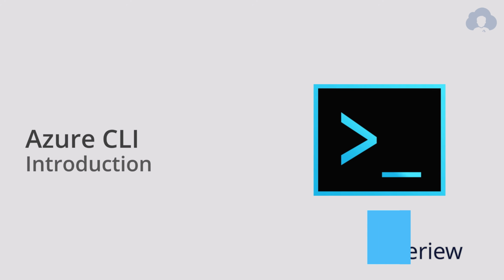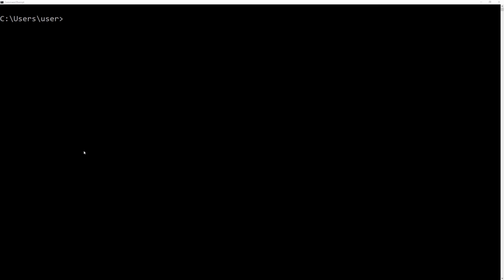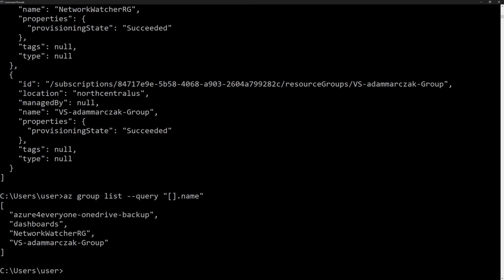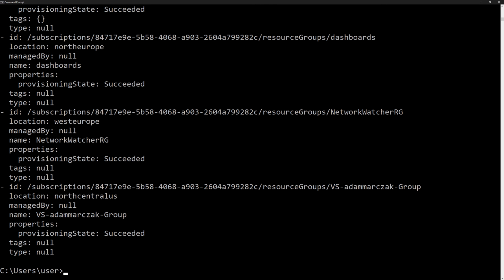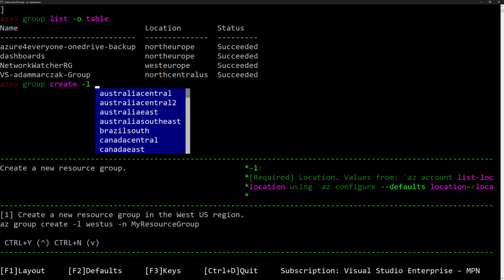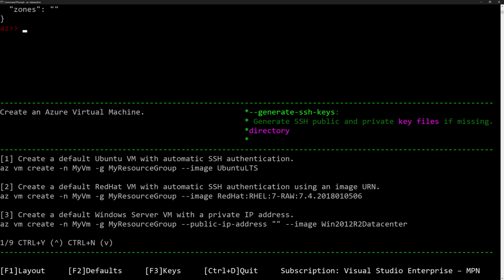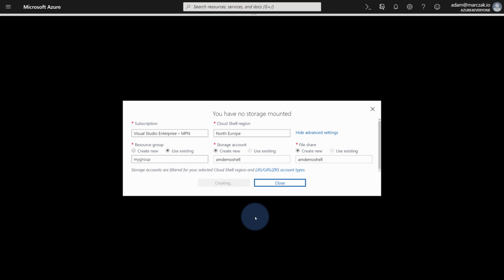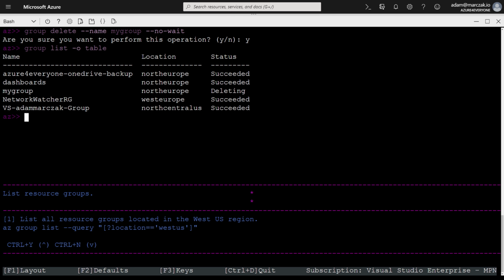Azure CLI Tutorial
Azure CLI (Command Line Interface) allows developers and operations to complete nearly any scenario for management and automation of Azure resources in no time.

In this episode I give you introduction to what Azure CLI is and how can it solve your day to day development and operational challenges.

In a short demo I will show you how to
- What is CLI and how it works
- Using basic commands
- Listing and querying data
- Using multiple outputs
- Speeding up learning and working with az interactive mode
- Deploying resource groups and virtual machines in no time
- Schedule execution of runbooks

2. Learn more about interactive mode
3. Learn how to query data using JSMEPath